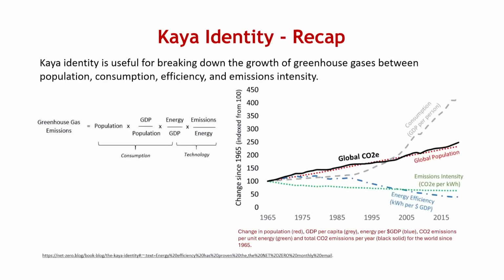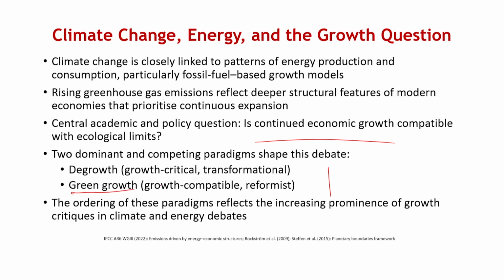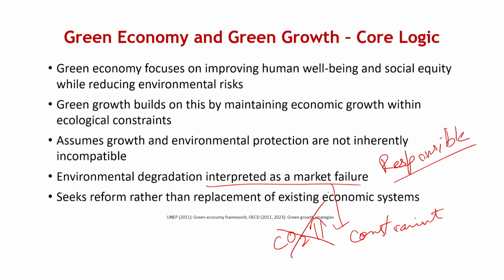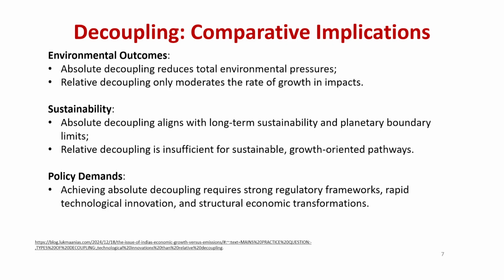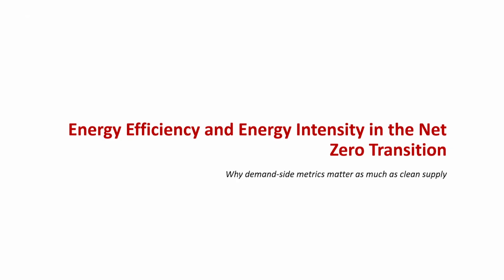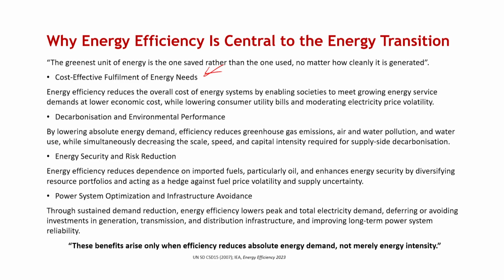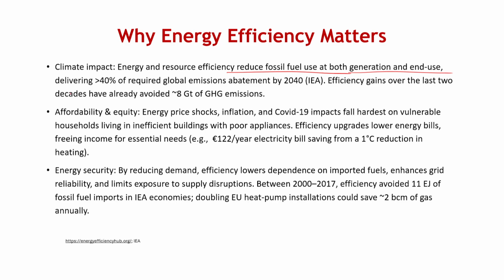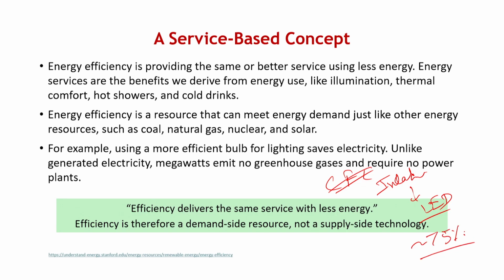Lecture 17: Green Growth & Energy Efficiency